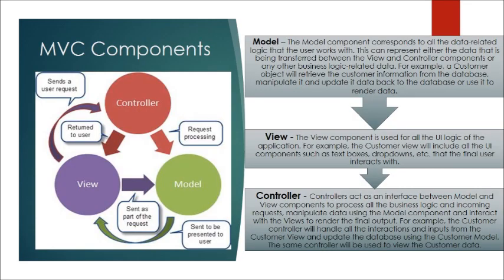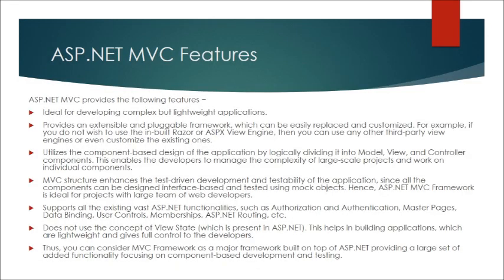MVC Framework - Introduction